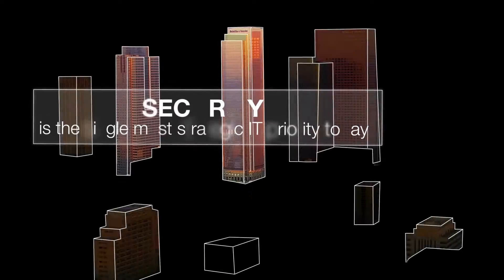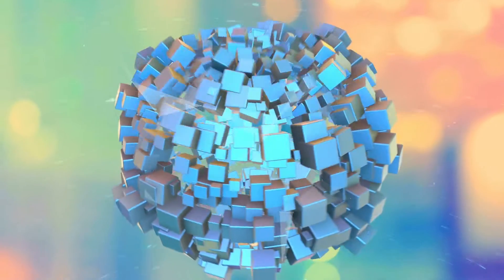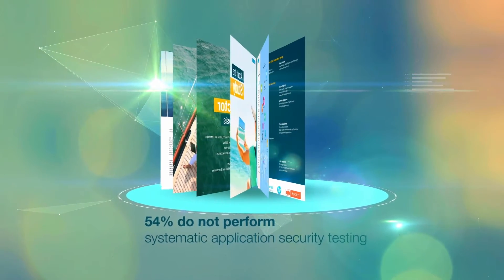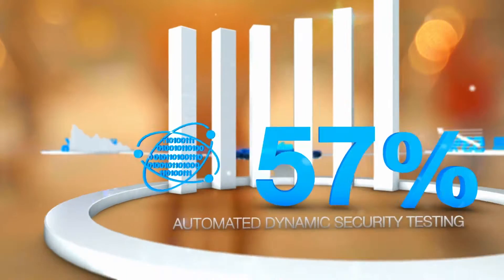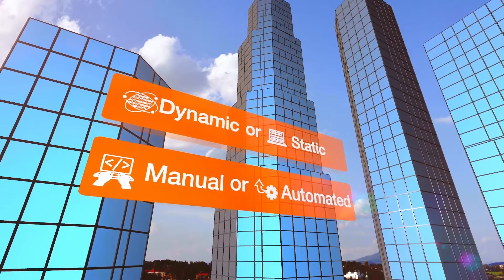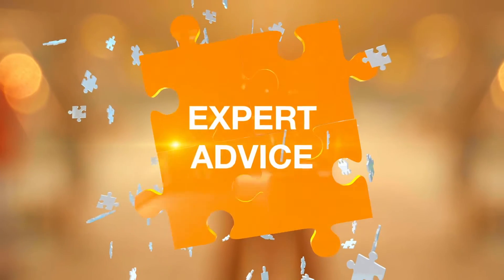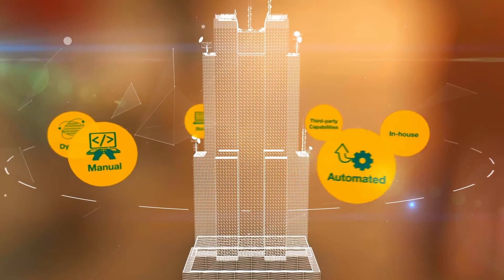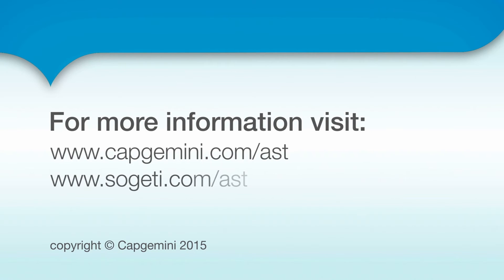Security Results from World Quality Report 2015-16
Security is the single most strategic IT priority today. However, too many organizations expose themselves to major application security
risk. Industry reports reveal that 80% of security breaches occur at the application layer therefore the focus of security should not be purely on protecting infrastructure.

What’s going wrong? Why are business-critical applications and systems so difficult to protect?
The answer lies in Digital Transformation.